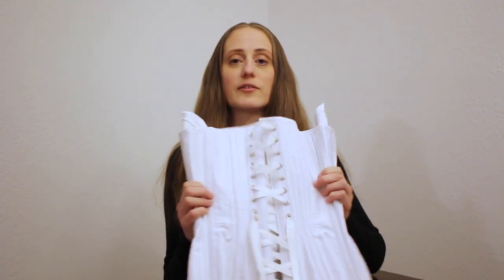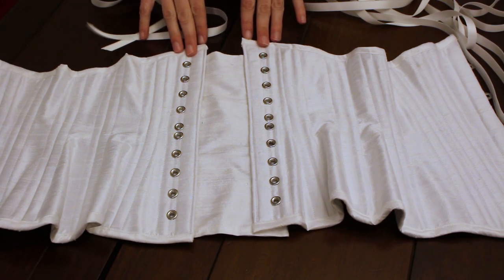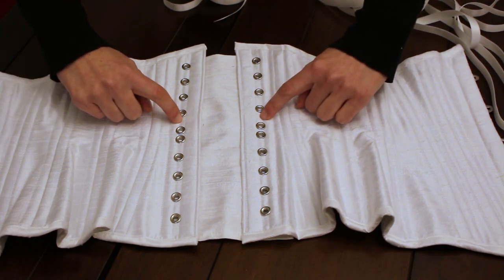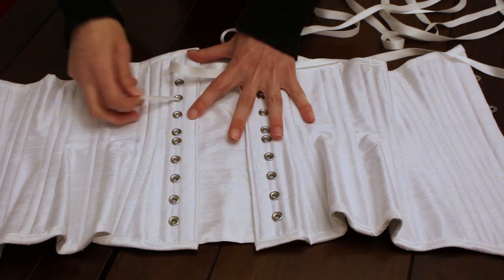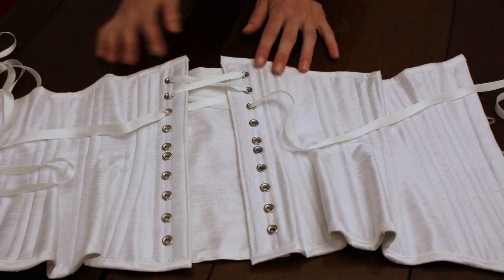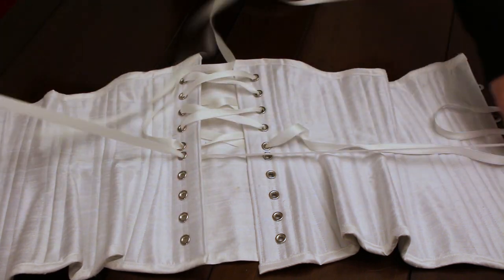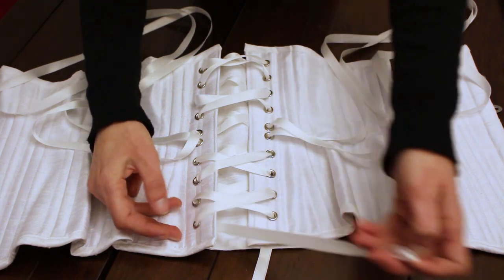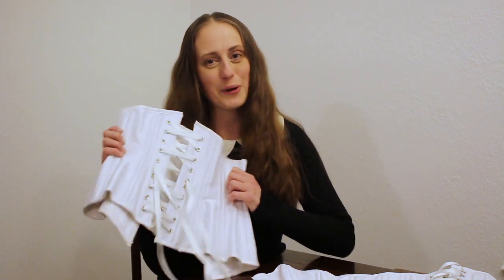HOW TO LACE A FRONT BUSK CORSET using the double spiral method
Corsets! Sometimes the laces come out, or maybe you want to change the laces for something new and exciting. Or maybe you're making your own corset! How do you insert the laces properly??? I will teach you in this video!

Check out Daisy Viktoria's fairytale gowns and corsets and request your own custom garments

Sign up for our VIP mailing list. Get our exclusive updates, new features, and special offers delivered right to your inbox!

Do you want to help support Daisy in creating fairytale gowns and corsets, videos, and tutorials?

The camera I use for my video and photo shoots
Dress form
Great beginner sewing machine
Universal sewing machine needles
Bobbins for the machine
Fabric, thread, and notions: